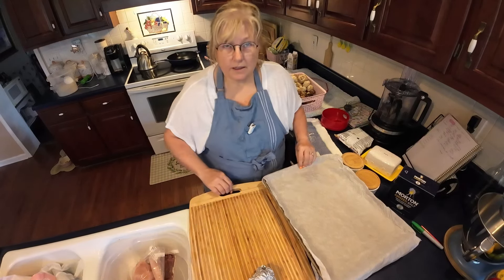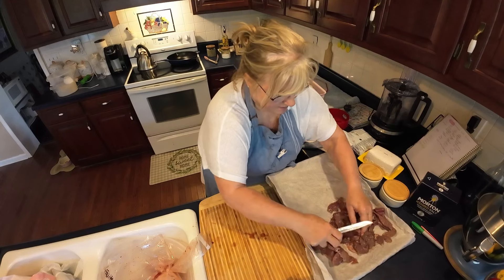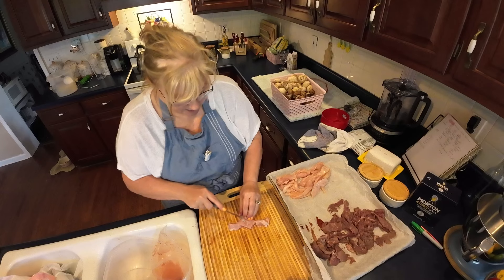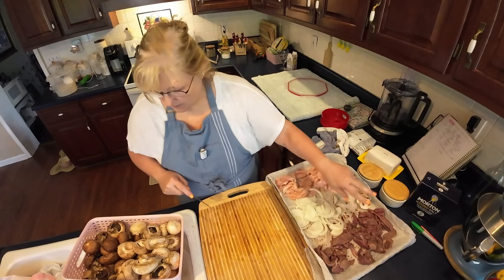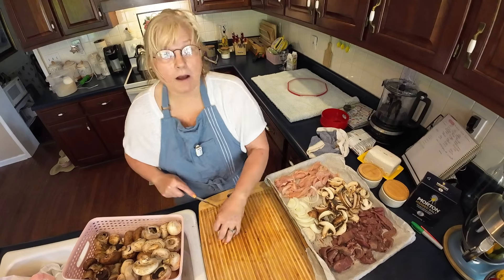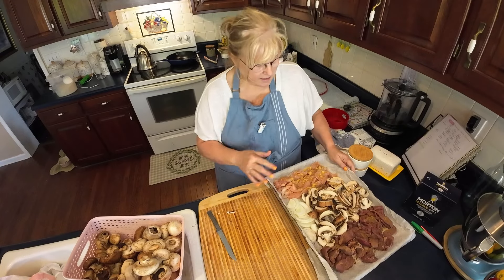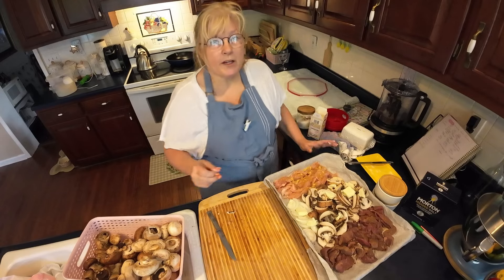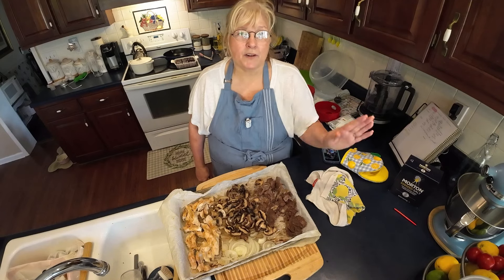SHEET PAN CHICKEN BEEF AND MUSHROOM WRAPS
Another quick weeknight supper that is quick, easy and Delicious.  Enjoy!!

Below are links to items I use daily in my kitchen By following these links  you help support my channel  I get a small commission of the sale price at no extra cost to you.
FOLLOW THE LINKS  BELOW TO SOME OF MY FAVORITE PRODUCTS

Knorr Bullion I use for seasoing

vanilla beans
food chopper
9 inch quick release cake pans
spice shelf
book ends
cereal containers
small rubber spatulas
smooth edge electric can opener
wall clock
plastic scoops
spice labels
stackable shelves
stackable can storage
jar labels
small silicone funnels
disposable shower caps
I use these for putting over bowls that have no lids and for loosly covering my dough while it rises,
chalkboard labels
tilt head dough shield
magnetic measuring spoons
food saver vacuum jar sealer
sink caddy
air fryer liners
whisk wiper pro
glass mixing bowl
dough hook shield lift mixer
bamboo mixer mat
kitchen aid mixer pour shield
food saver
kitchen aid stand mixer
kitchen aid food processor
flour sack towels
EGG TIMER
bamboo trash bag dispenser
bamboo Ziploc bag organizer
bamboo wrap dispenser
flex edge beater for tilt head kitchen aid mixer
mushroom strawberry egg slicer stainless steel blades
countertop water dispenser
full size recipe cards
full size recipe cards pattern 2
lemon recipe cards full size
mini acrylic scoop
strawberry huller set
electric pressure canner
9 x 13 spring form pan
k cup coffee scoop
small wood spice spoons
stainless steel mixer balls
electric pressure canner
refrigerator shelf liner
juicer food mill
canning queen shirt
ping shirt